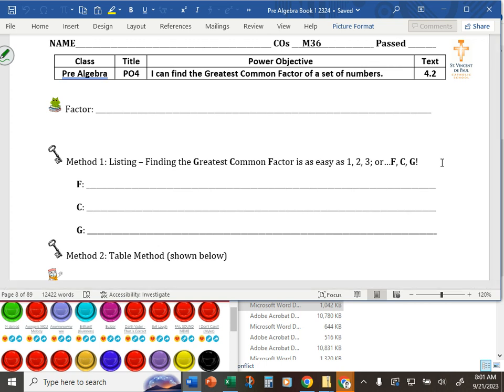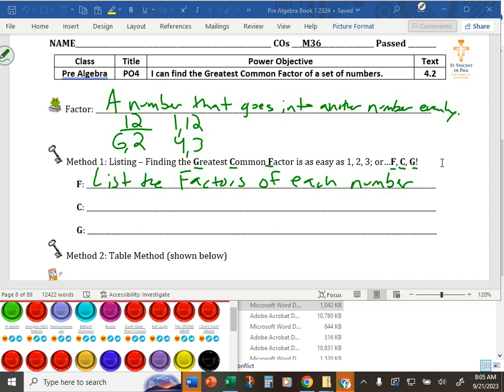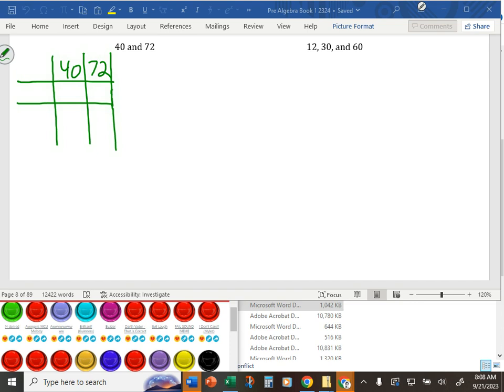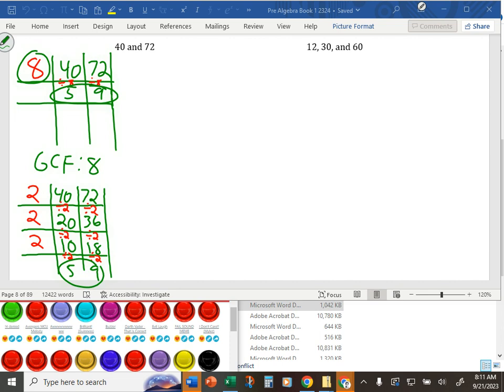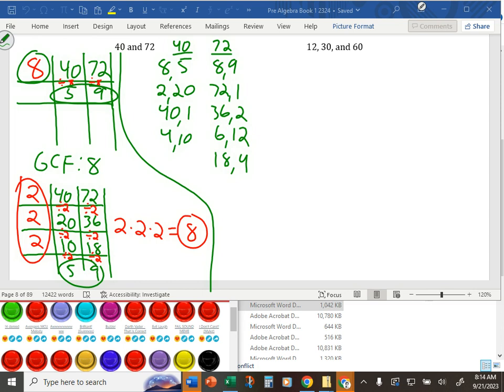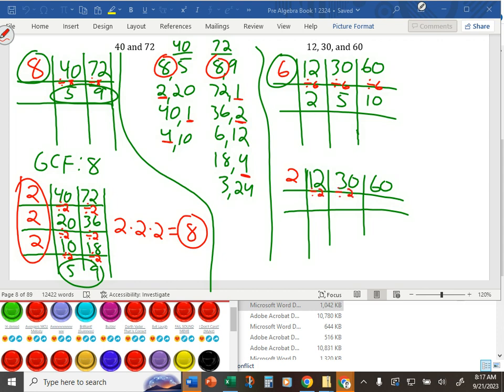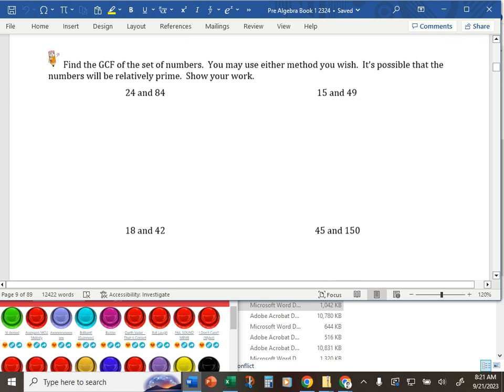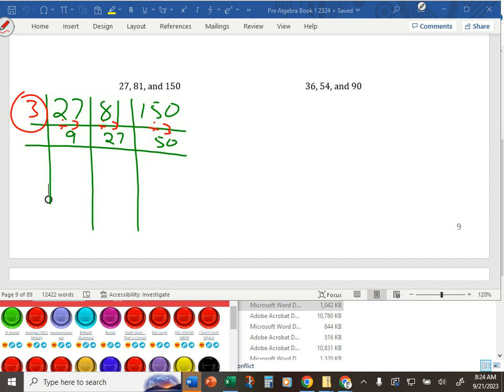Pre Algebra 9/21/23 PO4...Greatest Common Factor